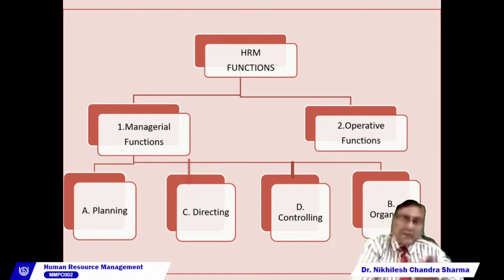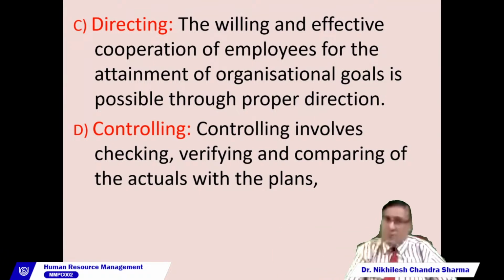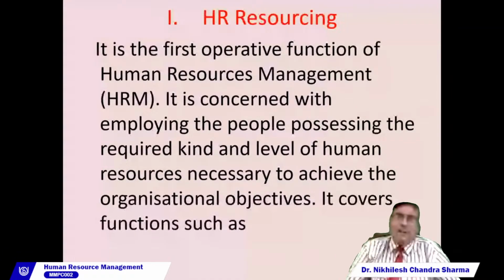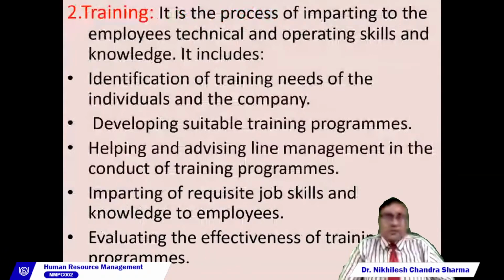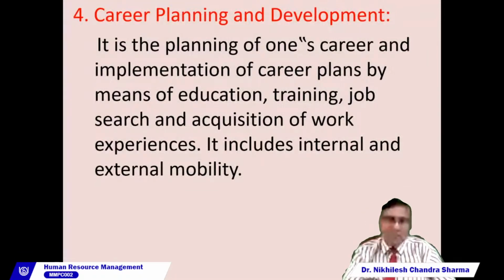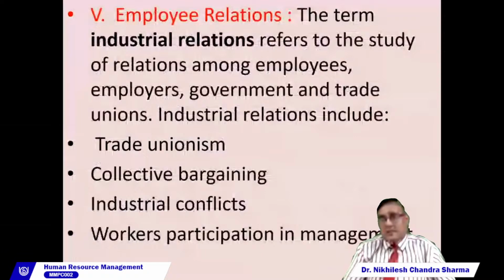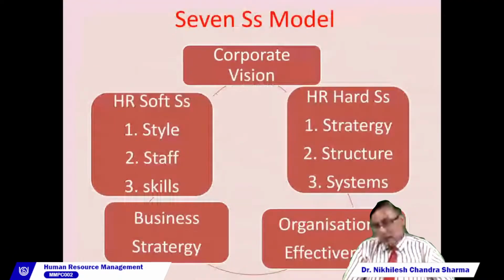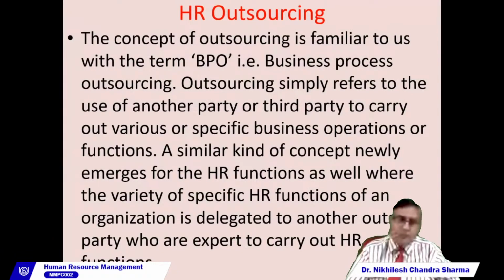Human Resource Management, MMPC002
MMPC002
Dr Nikhilesh Chandra Sharma